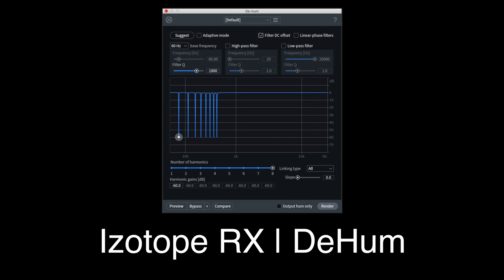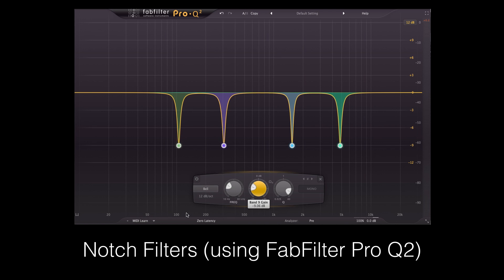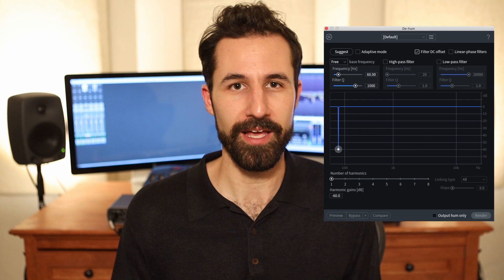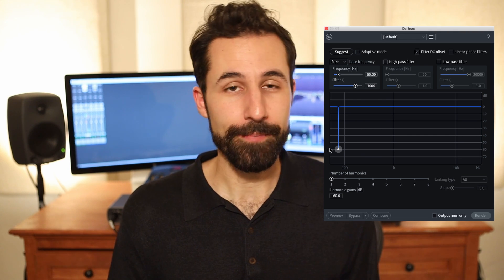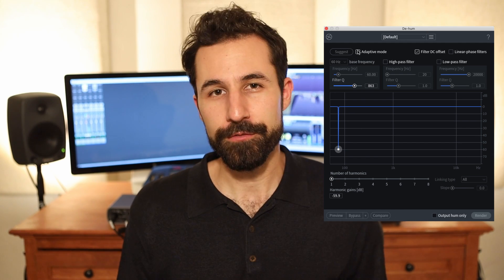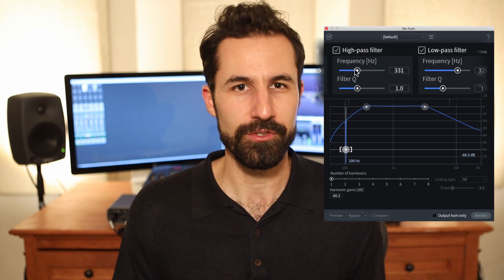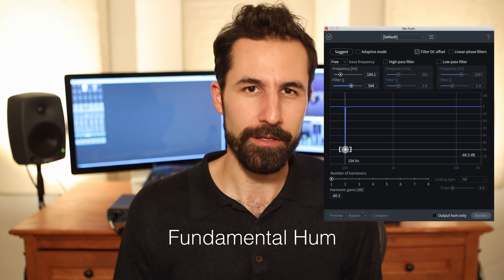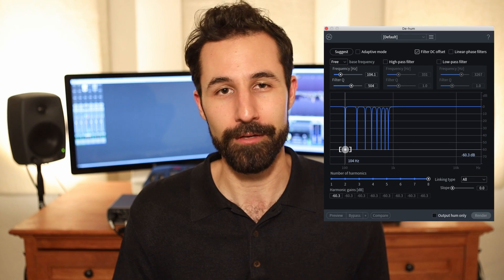How To Remove Light Buzz or Hum From Your Recordings - Part 4 of 24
Part 4 of 24 - Learn how to remove technical issues like ground hum, air conditioning noise, fluorescent light buzz, and more with the DeHum module in Izotope RX.

FEATURED SOFTWARE:
Izotope RX